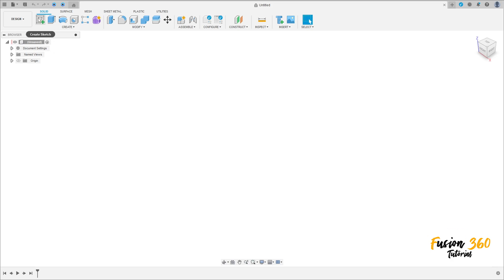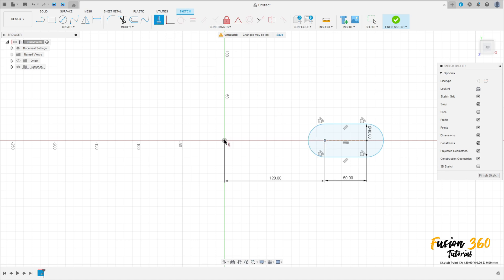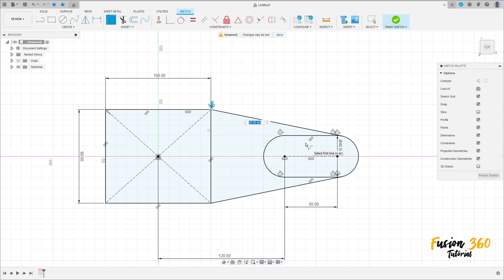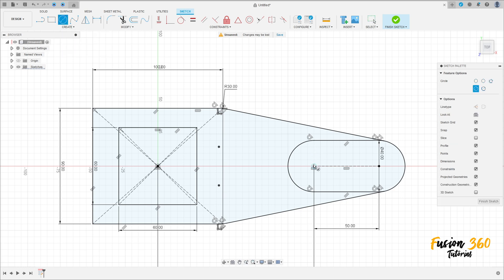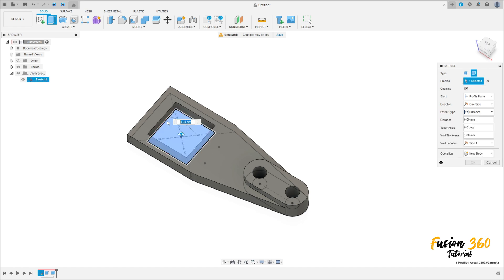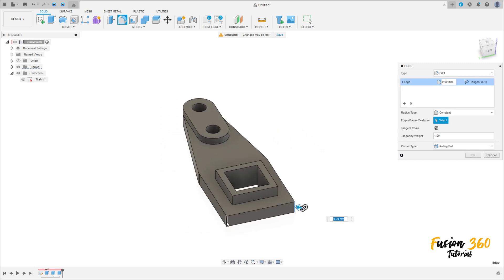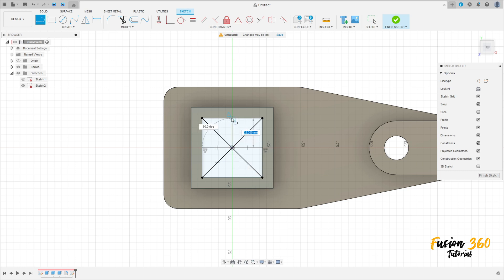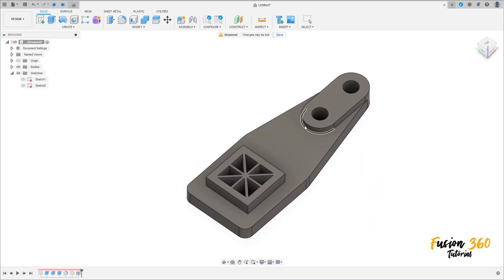Fusion 360 Tutorial - WEB Feature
In this tutorial we'll use the features:
1.Extrude:add or removes material from the part.
2.Fillet: creates a rounded internal or external face on the part.
3.WEB: Learn how to use the Web command to create a thin feature from an open sketch profile, in a direction perpendicular to the sketch plane, extruded to the nearest faces on a solid body in Fusion.